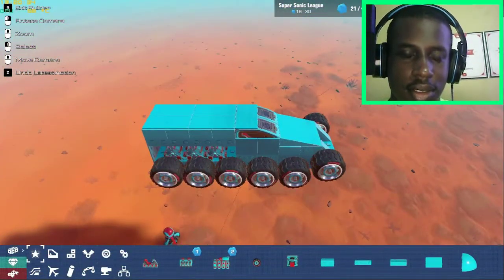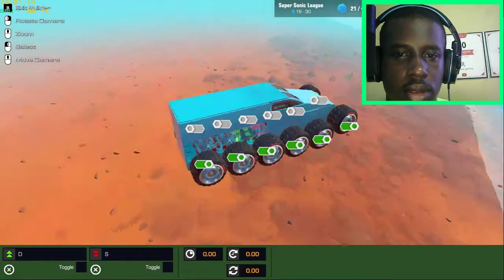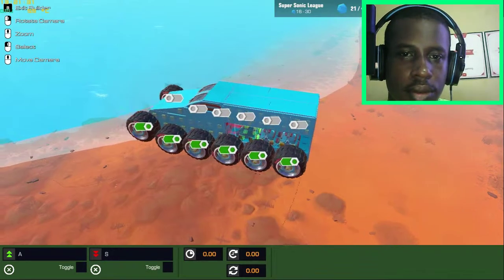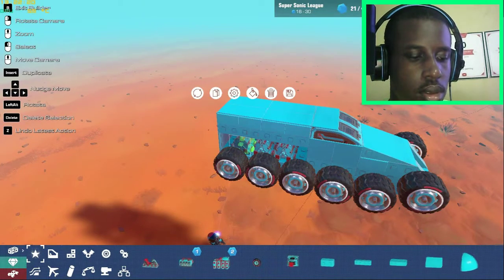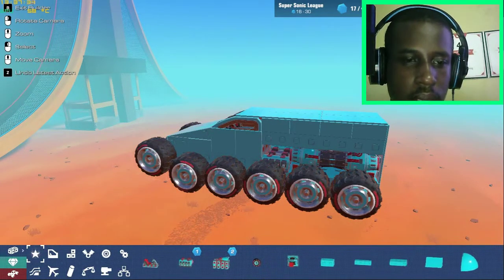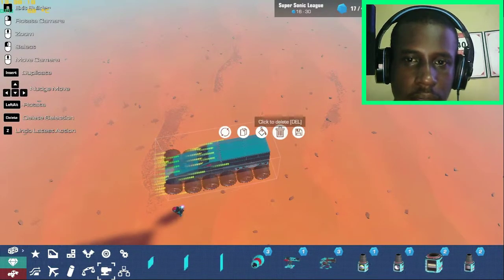Trailmakers EP#3 Tank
🔹Partnership;
44 Views - Aug 8, 2023
LIVE STREAM; MON,WED,FRI,SAT @7pm EST
 VIEWER SHOUTOUT;
  🔹Newest sub; Simone Joseph
  🔹latest tipper;
  🔹newest discord member;
🔹Support Us;
Amazon Associates;